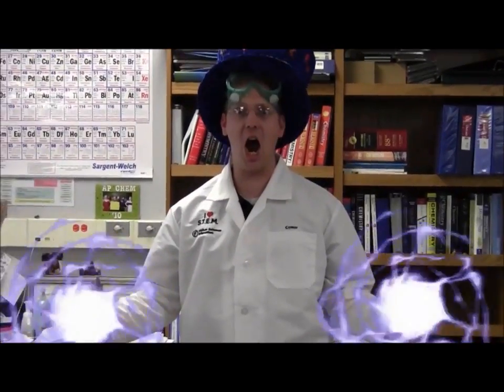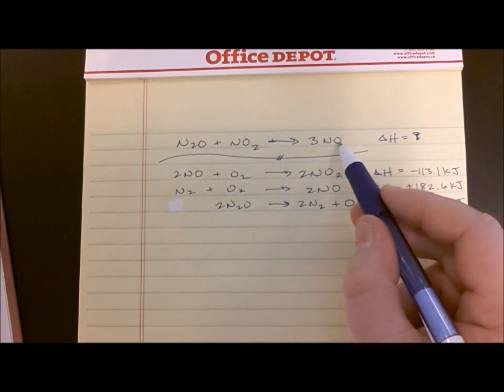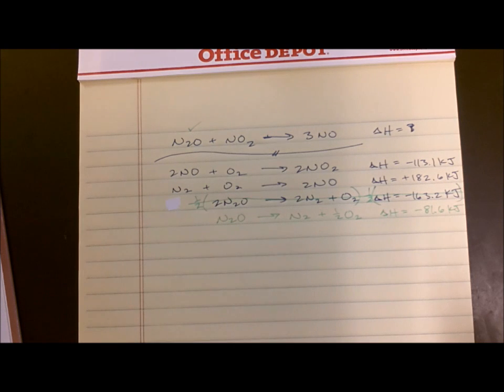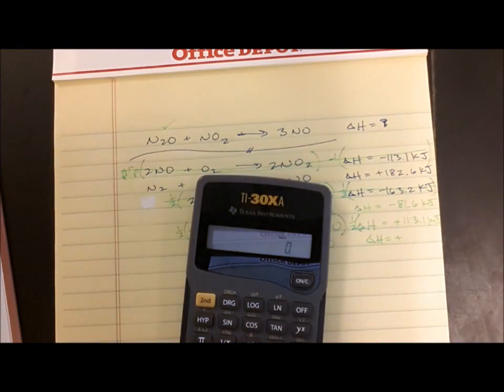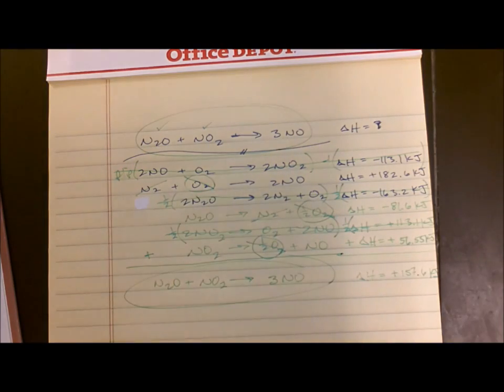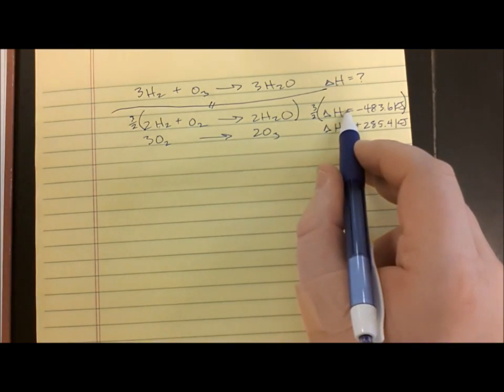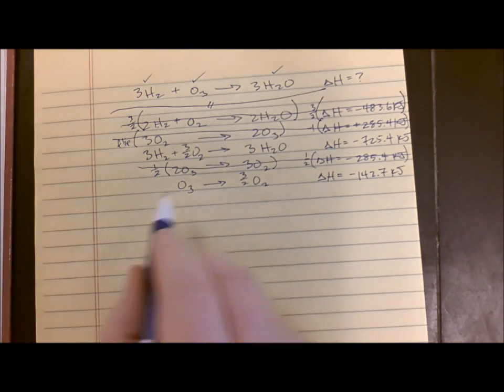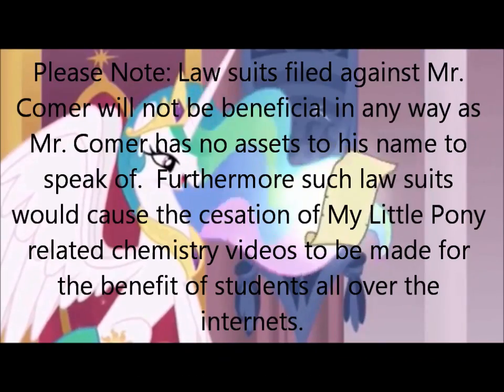[A] Thermodynamics Hess Law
Special thanks to Hasbro for permitting the use of copyrighted content.